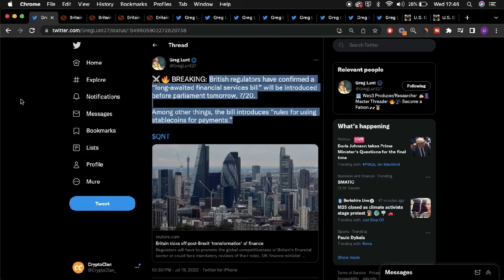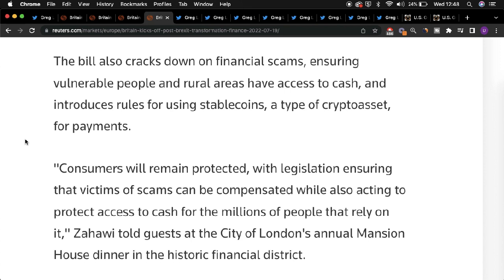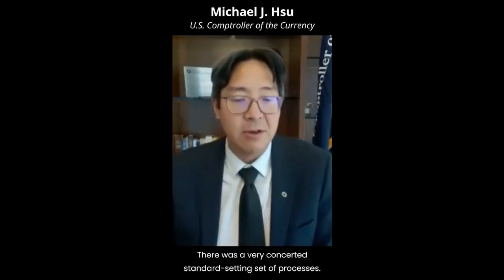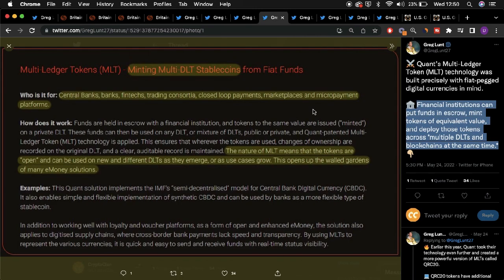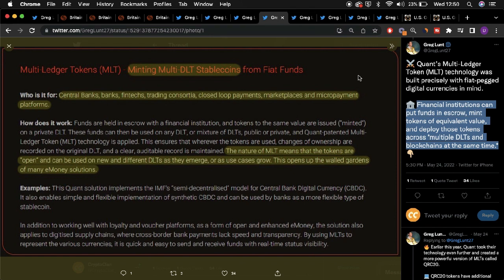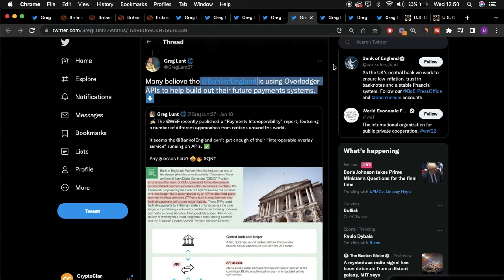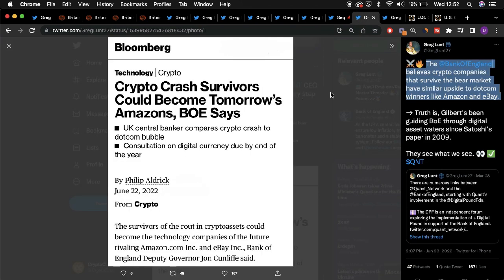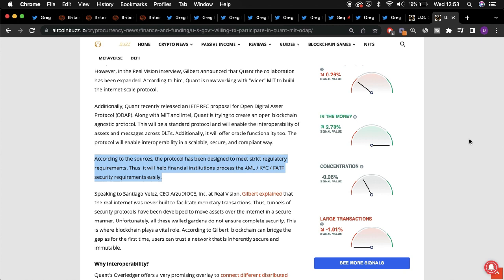Quant Network (QNT) Quant To Power The UK?!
Socials-
✅  Keep up with all things crypto, by following us on Twitter -

Crypto Clan is the go to channel for up to date, crypto news, analysis and price predictions. We specialise in a variety of crypto currencies such as, Bitcoin, Ethereum, Hedera Hashgraph, Algorand, Chainlink and many, many more!